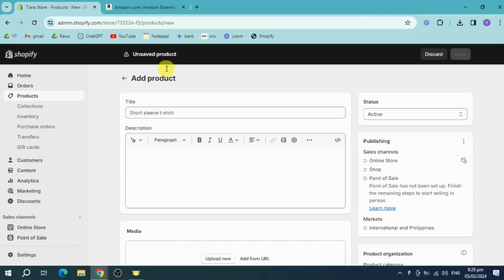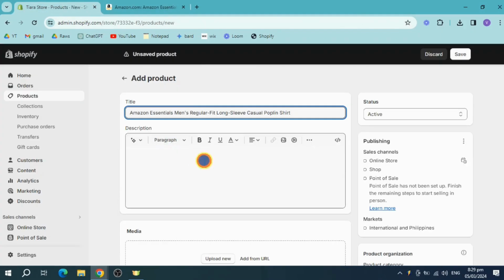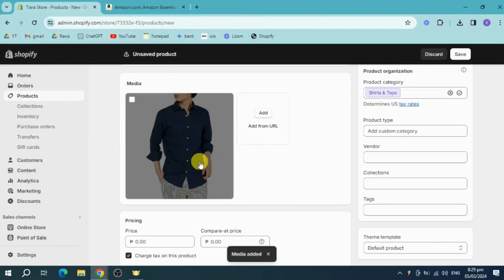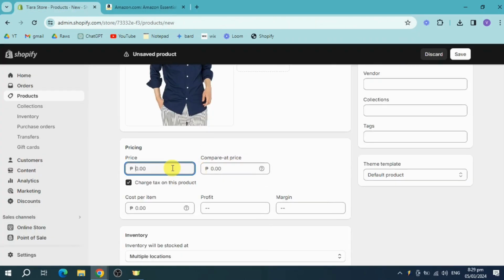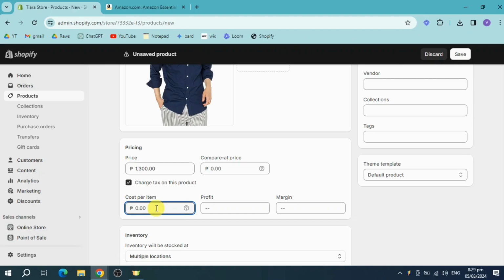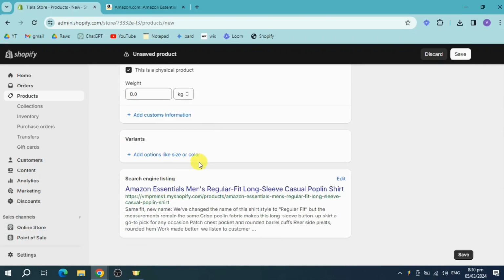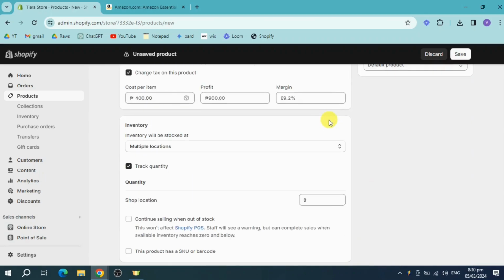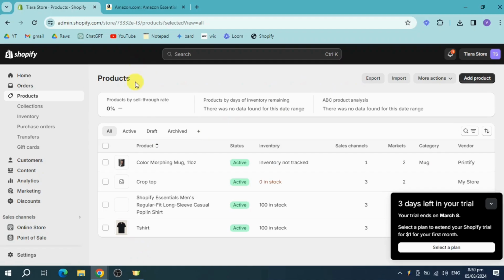How to Import Products From Amazon | Shopify Tutorial (2027)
In this video I show you how to add Amazon products to Shopify. I show you everything that you need to learn about this software.

Chapters: